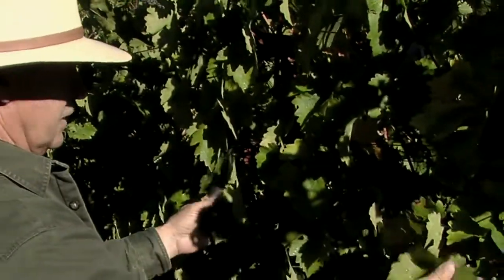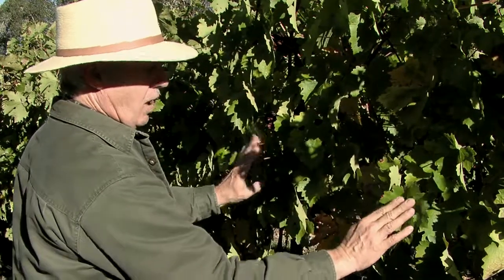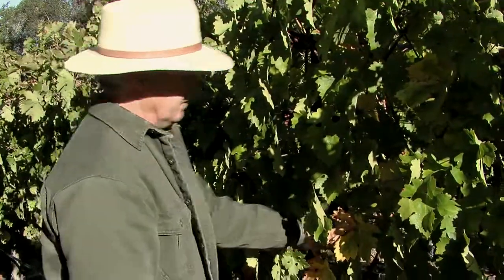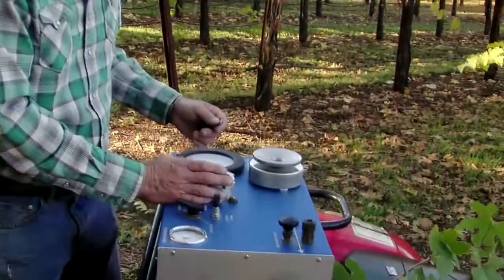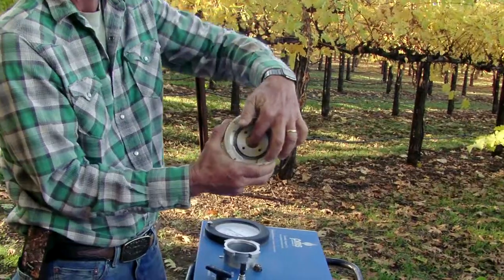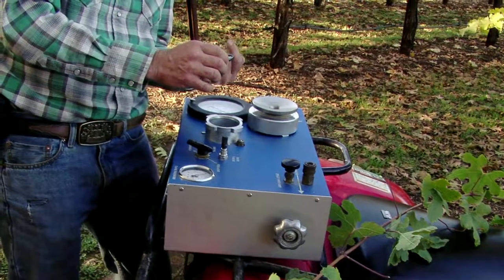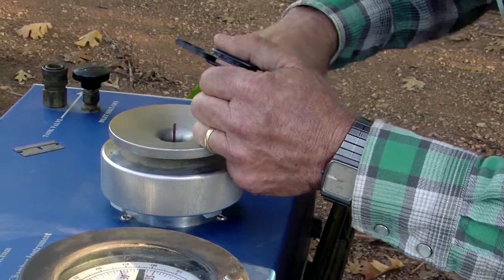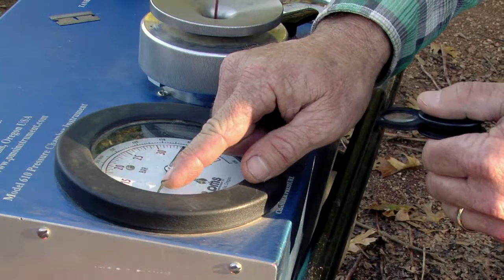Vineyard Technology: Evaluating Vine Stress in the Vineyard